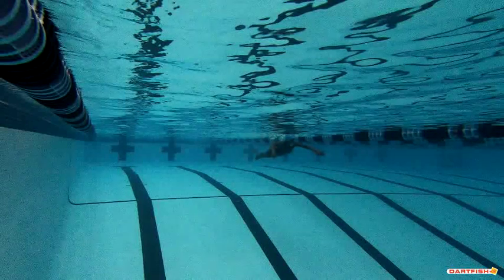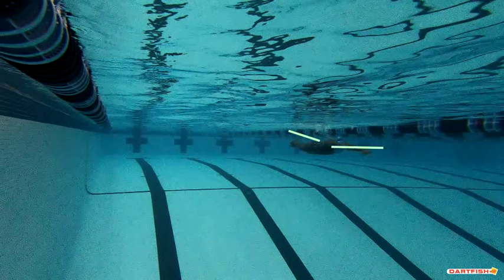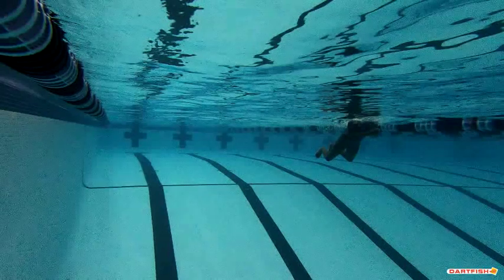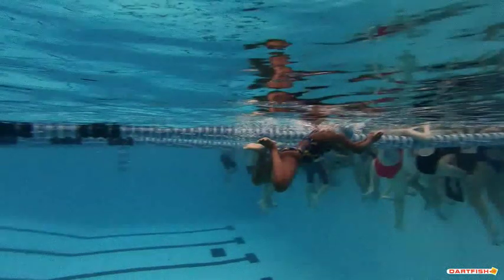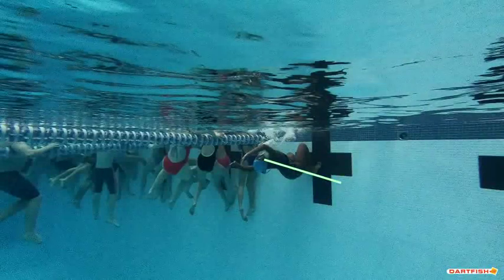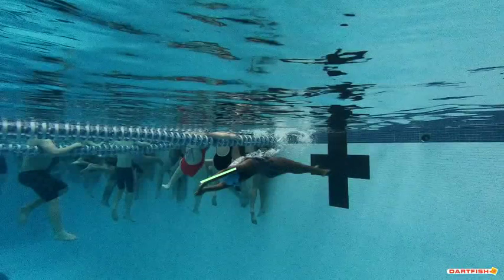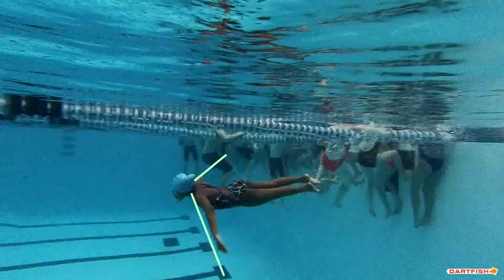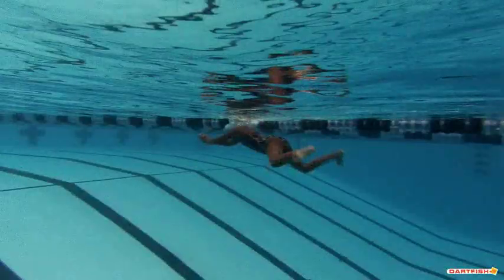Nethmi A BRStroke Final UW Side